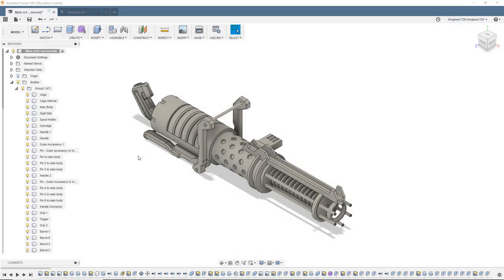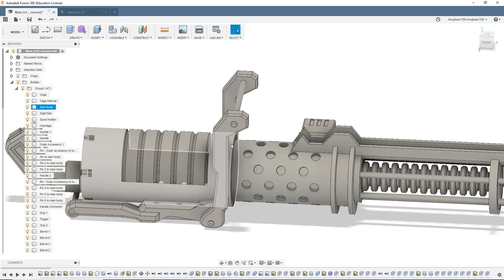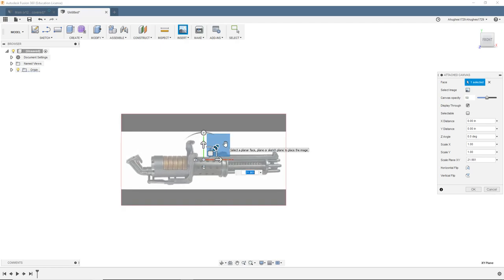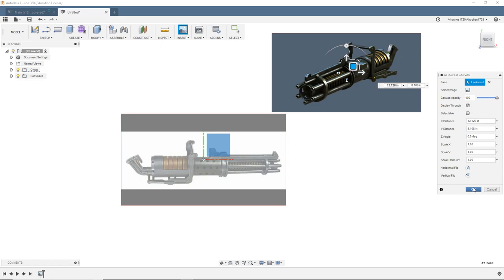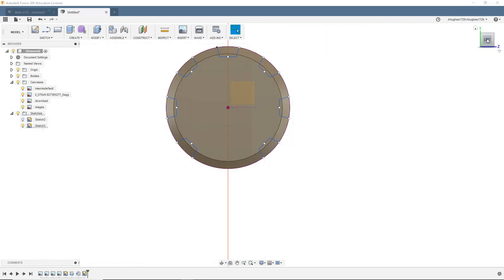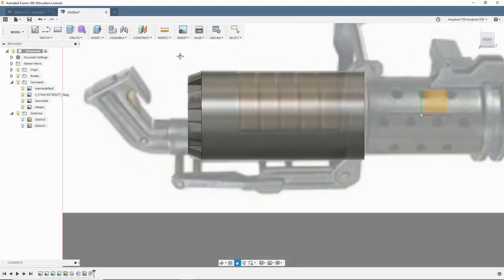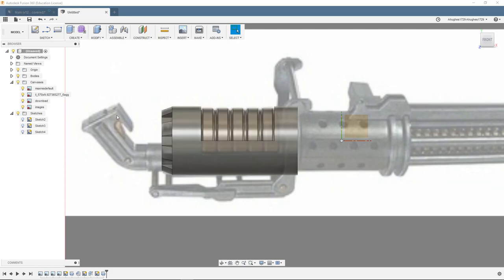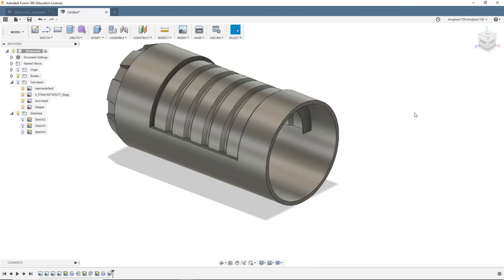Modeling the Z-6 Rotary Cannon - Episode 1 - Main Body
This is the beginning of a video series where I remodel my Z-6 Rotary Cannon and show you guys step-by-step how to do it as well! This tutorial is in Fusion 360, a free modeling software from Autodesk.
My Website containing tutorials and deals: GalacticArmory.net

My Etsy shop where I sell a variety of 3D Printed Helmets

My recommended 3D Printer